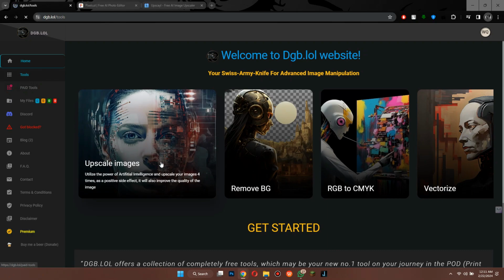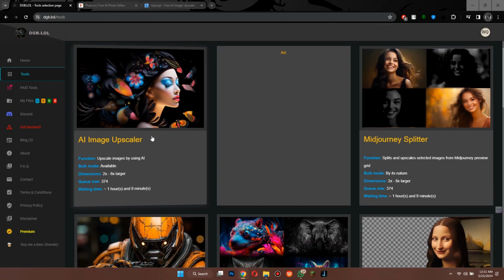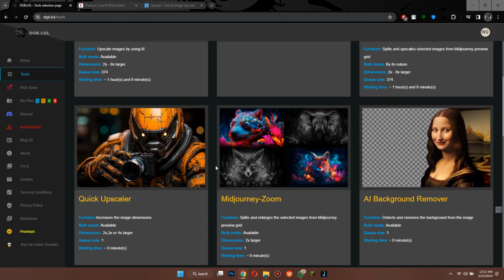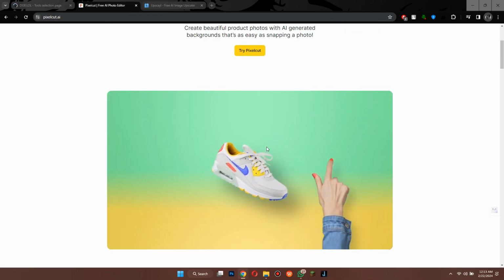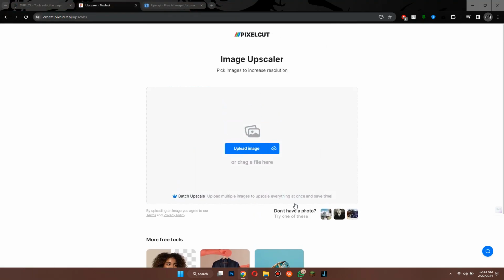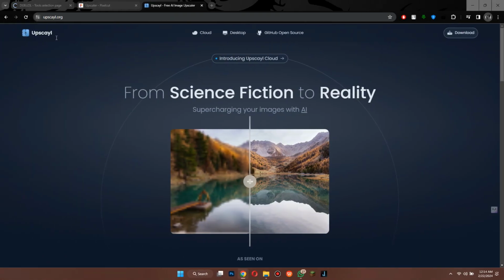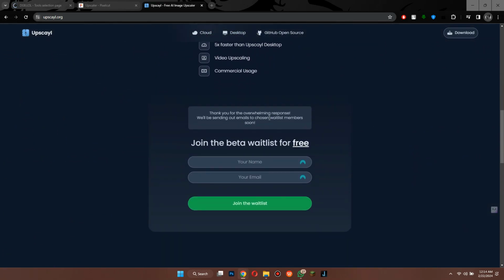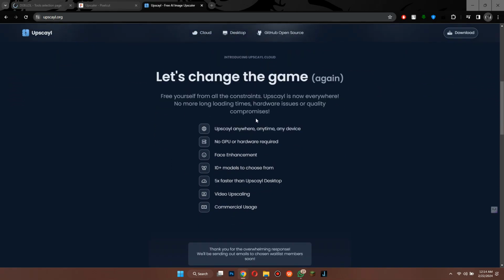Best FREE AI Image Enhancer And Upscaler 2024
In this video, I'll showcase some of the best free AI image enhancer and upscaler tools for 2024.